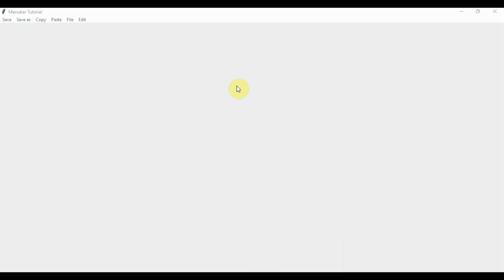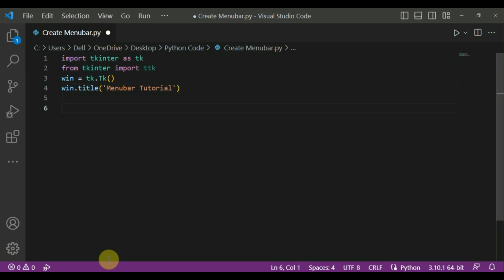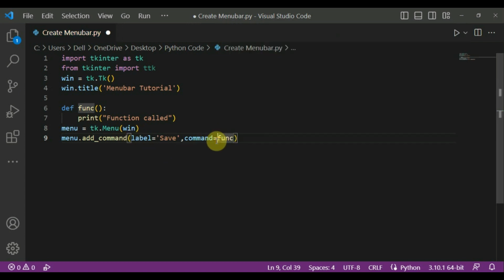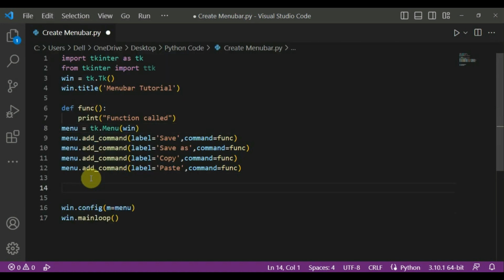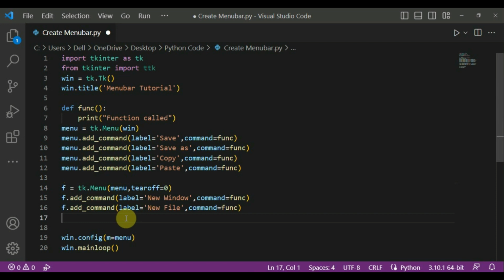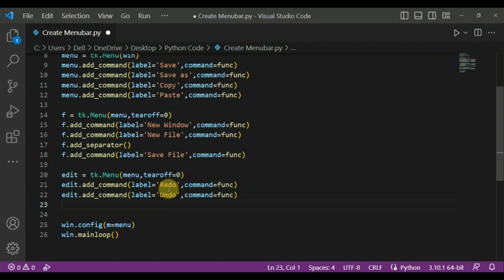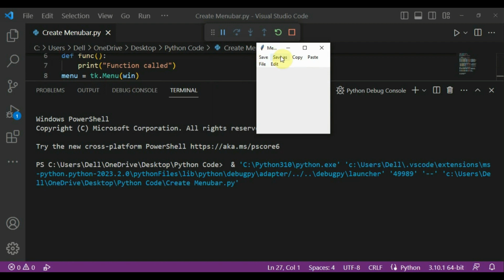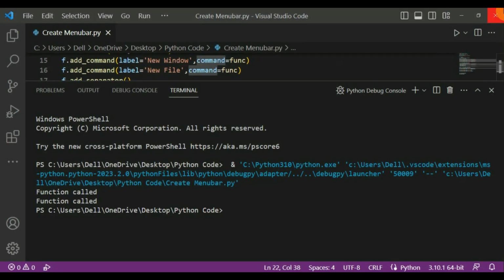Python Tutorial : Create Menubar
In This video we learnt how to create a Menubar by using Tkinter library of Python.